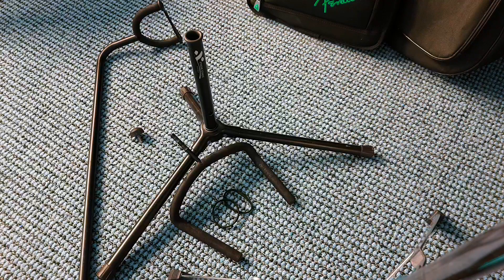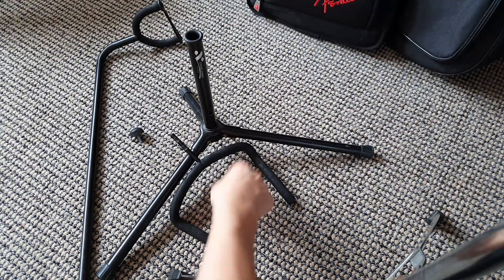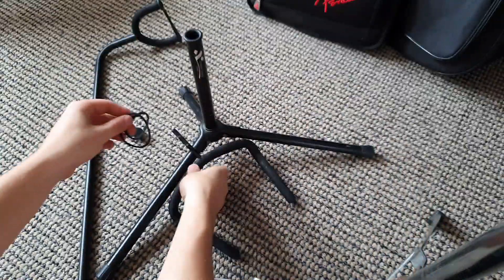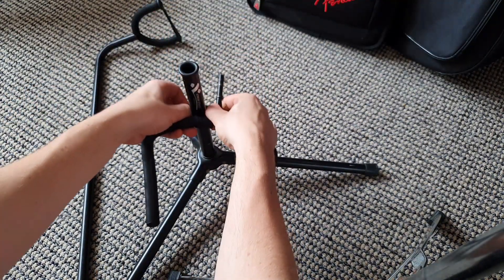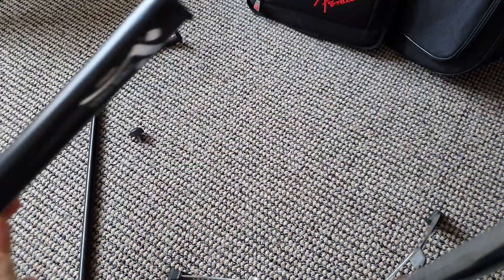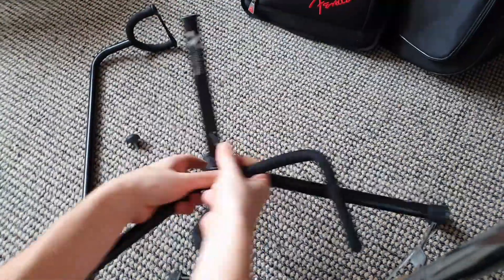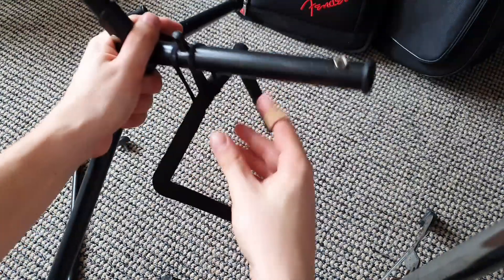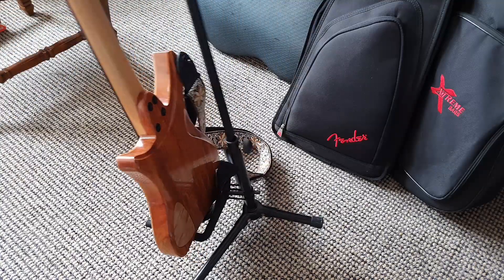Fix your CHEAP guitar stand in 90 seconds (Xtreme Stands design improvement)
Easy and durable fix for a horrible design flaw exhibited by many cheap guitar stands (found in Australia under 'entry-level' brand names like Xtreme, Artist etc.). Over time, the slotted hole in the aluminium base tube is stretched and worn away by direct contact with the forked steel support piece (the bit that holds your guitar). Eventually, often within less than a year, the hole will have opened up enough that the fork can just slip right out and drop your instrument!

liek and subrisrcb for more lazy content